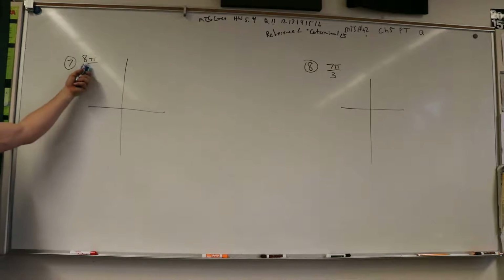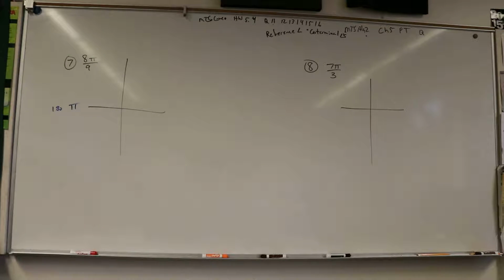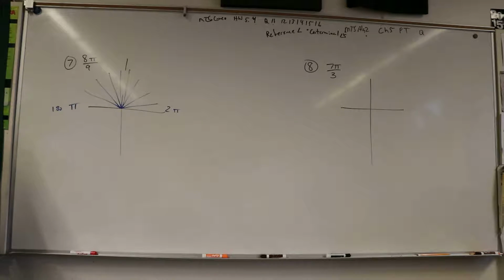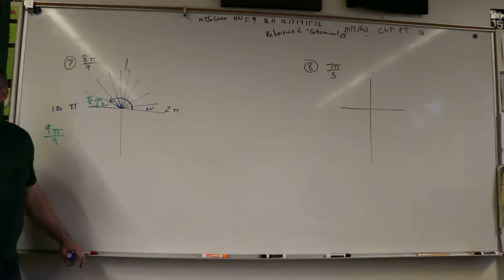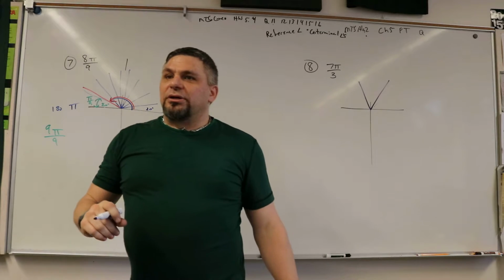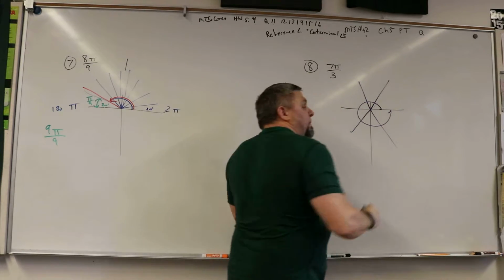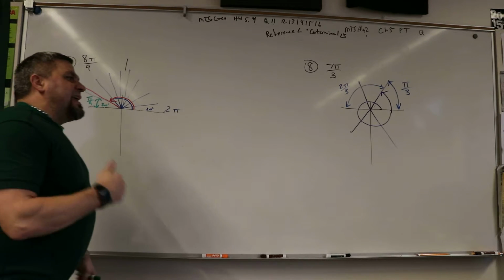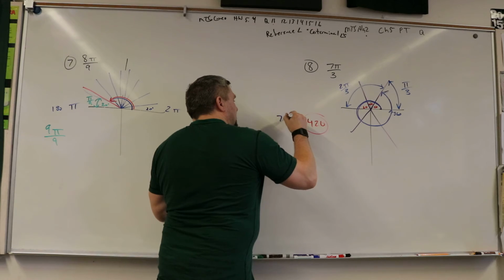MTS PRECAL MID CH6 PT Q7 8